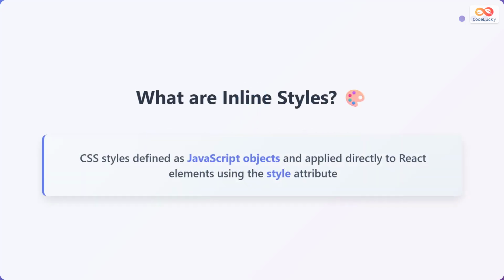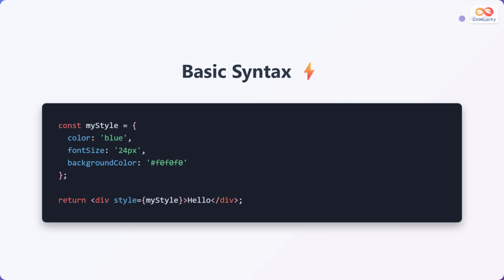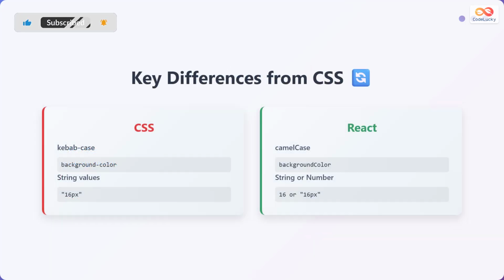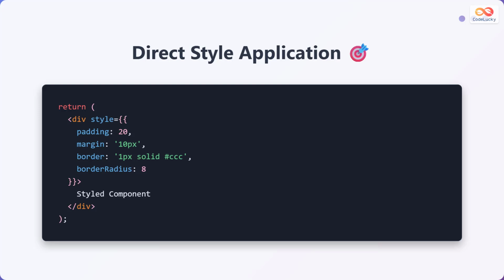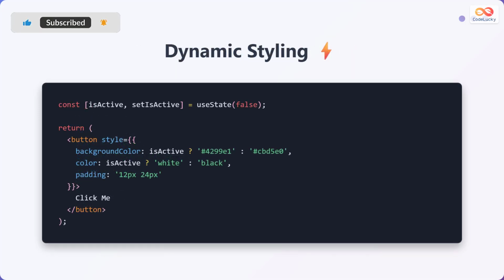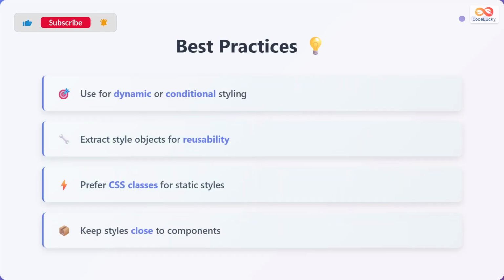React Inline Styles: The Ultimate Guide for Beginners (2025)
Unlock the power of inline styles in React! 🚀 This beginner-friendly tutorial provides a comprehensive guide to styling your React components directly with JavaScript objects. Learn the basic syntax, key differences from CSS, and how to apply styles dynamically.

We'll explore the pros and cons of using inline styles, helping you make informed decisions about your styling approach. Discover best practices for optimizing performance and maintaining clean, reusable code. Whether you're a React newbie or looking to level up your styling skills, this video is for you! 💻

This guide covers everything from direct style application to conditional styling based on component state. See real code examples and practical tips to create dynamic and engaging user interfaces. ✨ You'll learn when and how to use inline styles effectively, and when to choose alternative styling methods like CSS classes. Get ready to transform your React projects with powerful and flexible styling techniques!

Chapters:
00:00 - Inline Styles in React
00:16 - What are Inline Styles?
00:39 - Basic Syntax
01:11 - Key Differences from CSS
01:43 - Direct Style Application
02:12 - Dynamic Styling
02:46 - Pros & Cons
03:09 - Best Practices
03:43 - Outro